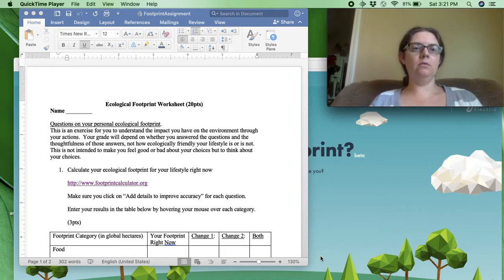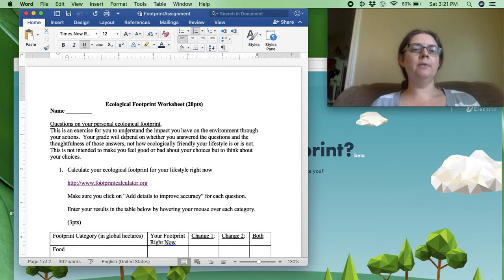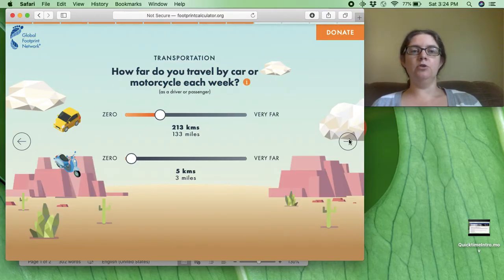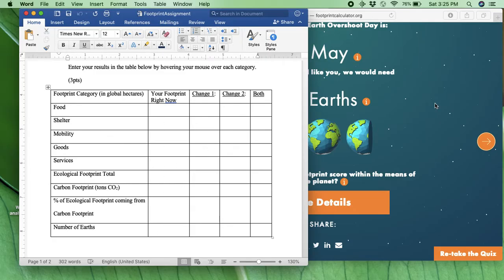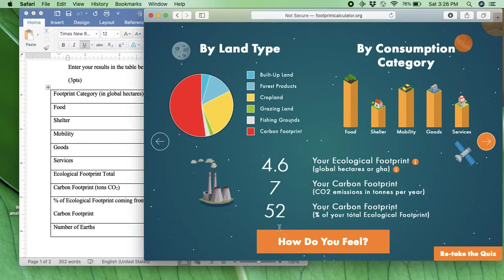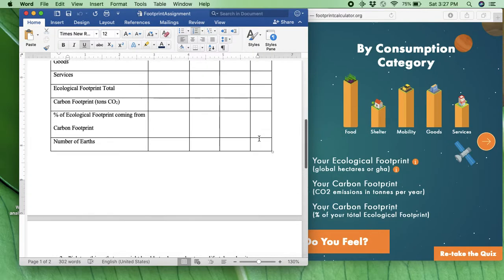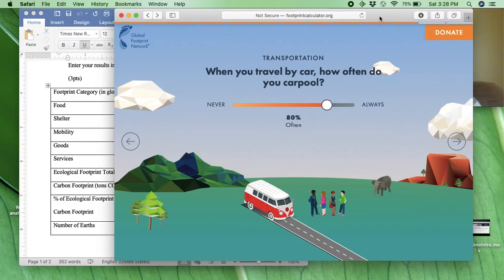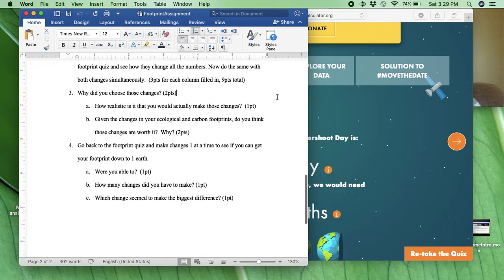Ecological Footprint Assignment